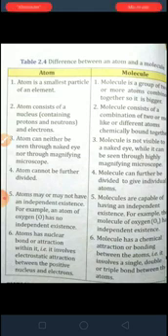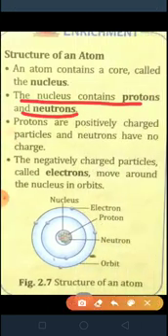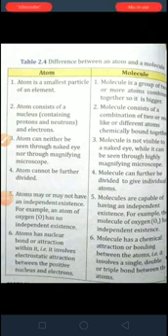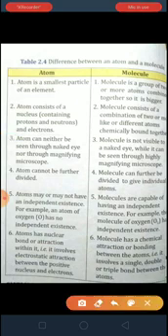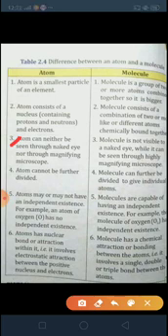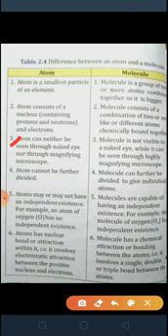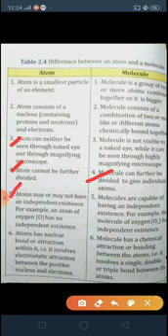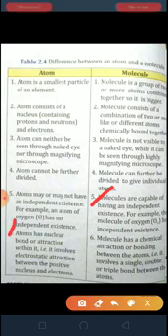Std 6 chemistry